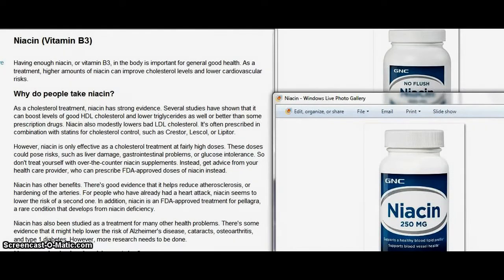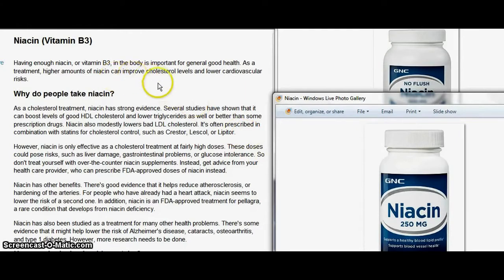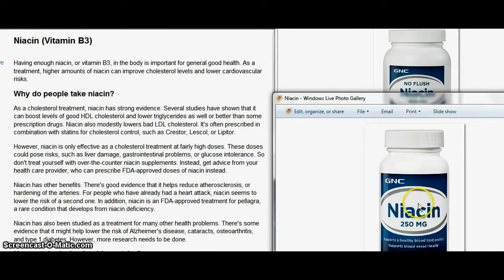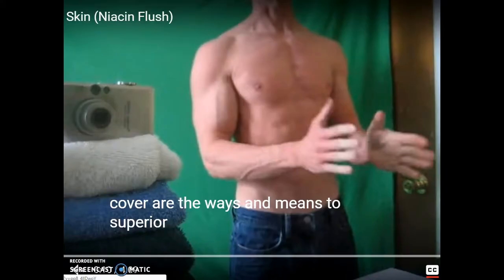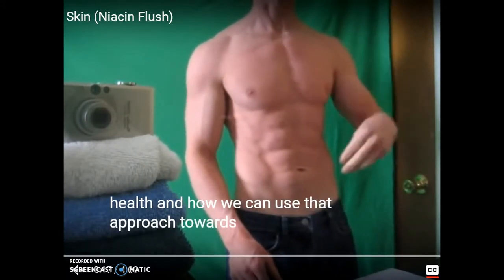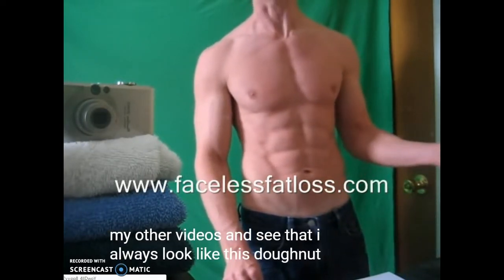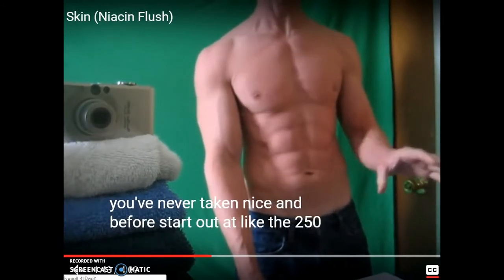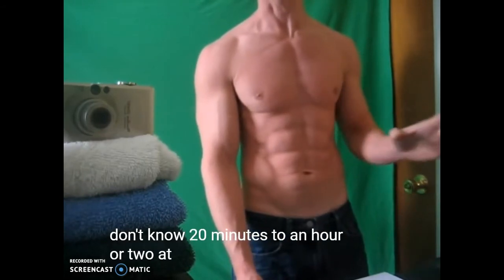Stay Warm with Vitamin B3 Niacin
PEOPLE OUT IN THE COLD - To keep warm - 20mg "FLUSHING" type Niacin (Vitamin B3) found in bread, works like a vasodialator opening the capillaries closest to the skin letting more blood come up and warming the surface of your skin all over your body (every 4 hrs).  Many 9/11 & firemen use it.   When I'm cold in my house, I take 10-15mg every 4 hrs and it keeps me warm. The idea is to initially take just enough niacin to have a slight flush, so you don't get too warm.  The FDA adds 24 mg Niacin to every pound of flour.    Niacin is one of five vitamins (when lacking in human diet) associated with a PANDEMIC deficiency disease:  Niacin deficiency (pellagra),  Vitamin C deficiency (scurvy),  Thiamin deficiency (beriberi),  Vitamin D deficiency (rickets),  vitamin A deficiency (night blindness and other symptoms).  Niacin also helps maintain healthy cholesterol (HDL)  Niacin improves renal function and slows progression in chronic kidney disease.  Niacin (nicotinic acid, vitamin B3) is a water-soluble vitamin that is critical for cellular metabolism.   Niacin Vit B3, is essential in creating the neurotransmitter serotonin, which reduces depression & regulates anxiety
(and is also a sleep remedy)
Niacin to Improve Kidney CKD